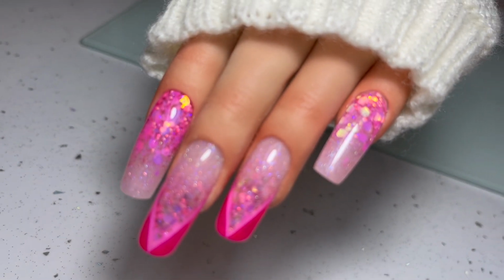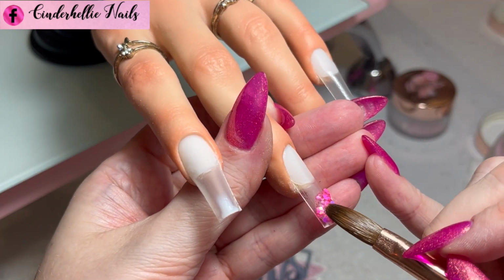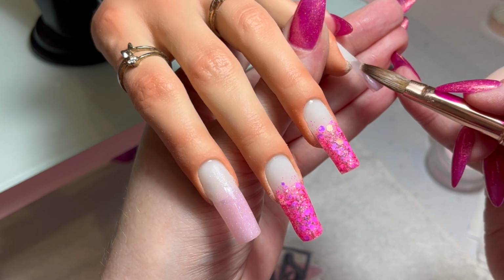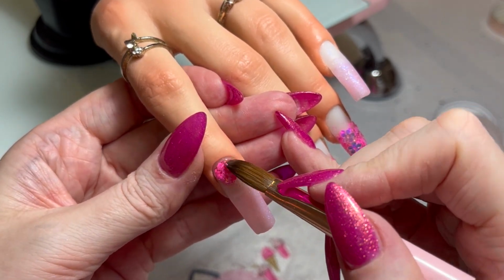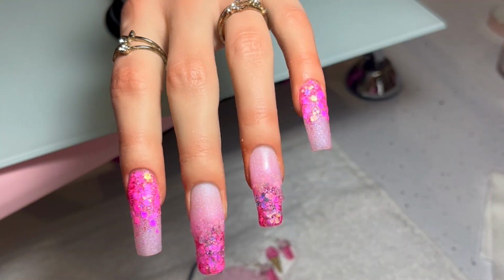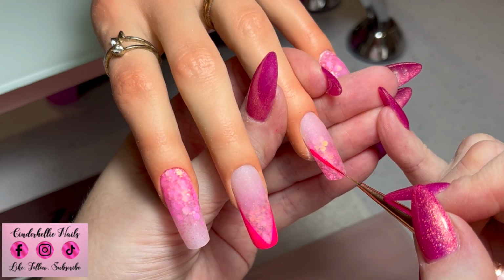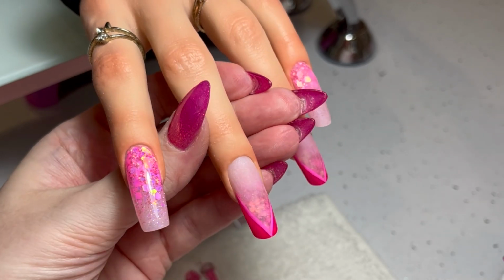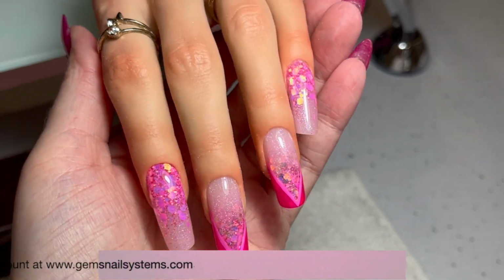Elouise & Andie Ombre with Millie French Detail | Gems Nail Systems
In this video I am using Gems Nail Systems Acrylic & Gel Polish Colour of the Week and 1 of our new Core Acrylics.
If you want to see even more from me please check out my Instagram, Facebook & TikTok, Links are below.
If you have any requests please let me know and I would love it if you could please give this video a thumbs up and it would mean so much to me if you clicked subscribe and share my videos.
Much Love
Helen 💋
🛍Products Used🛍
Use helen5 for a discount

🛒Shop Links🛒
THE NAIL TEAM - Use helen5 for a discount

Products are bought and paid for by me and my opinions are my own. However sometimes companies send me products to swatch & review. Where this is the case I have stated as PR Sample - my opinions for these are still my own.